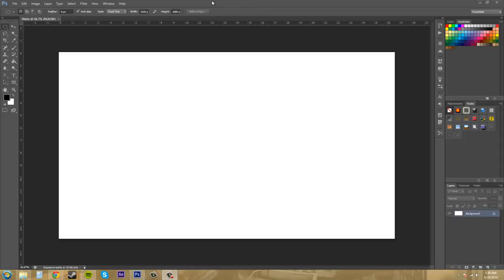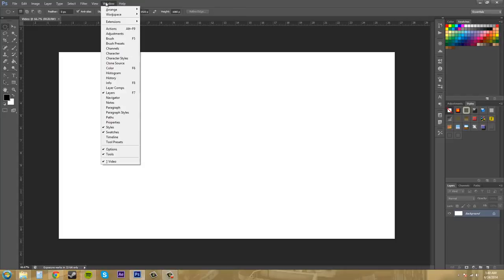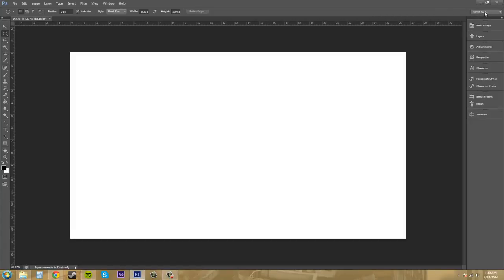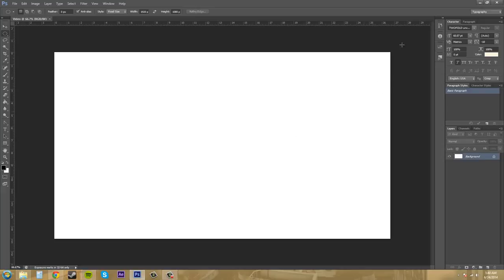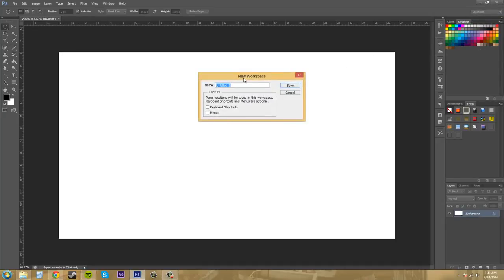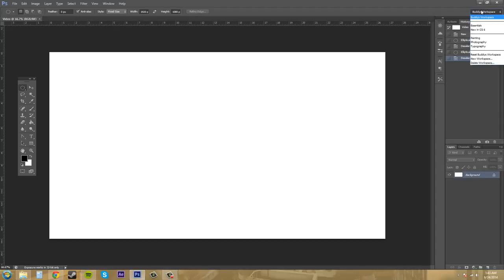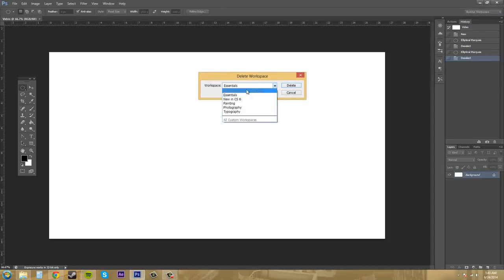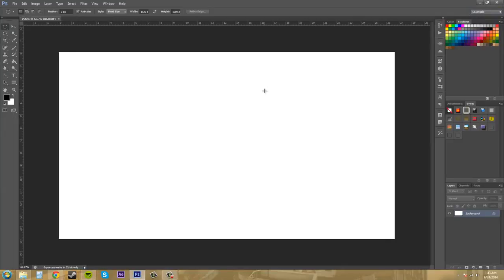Photoshop CS6 Tutorial 29 Creating Your Own Workspace